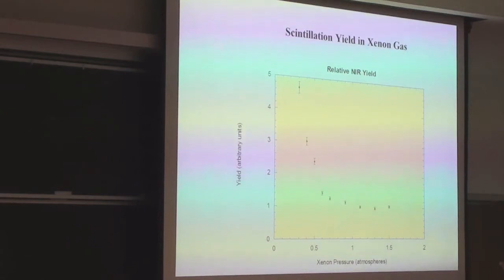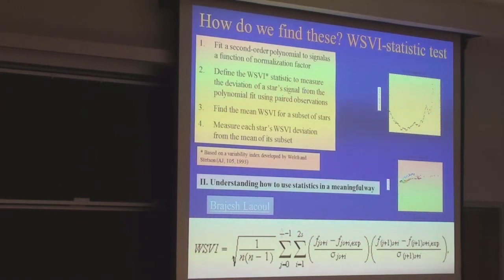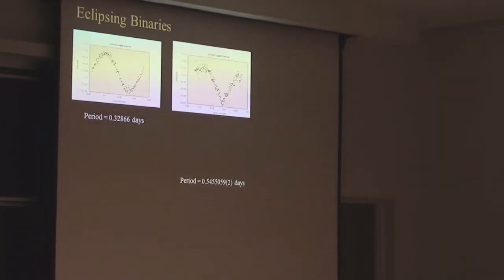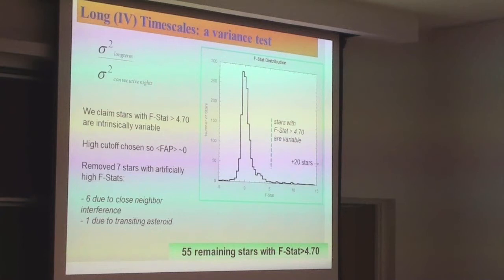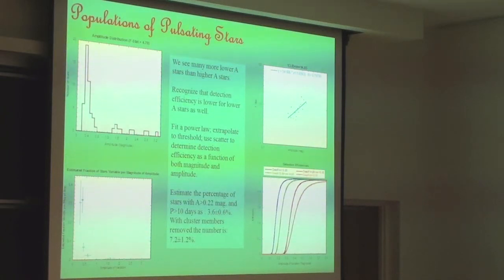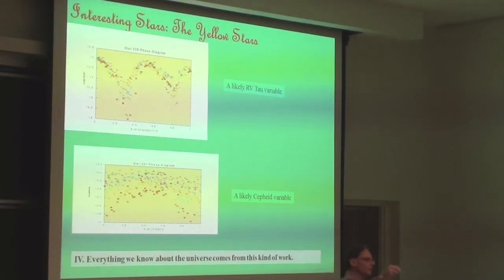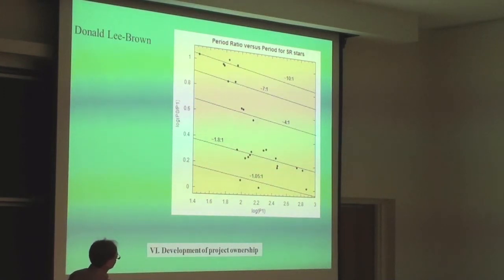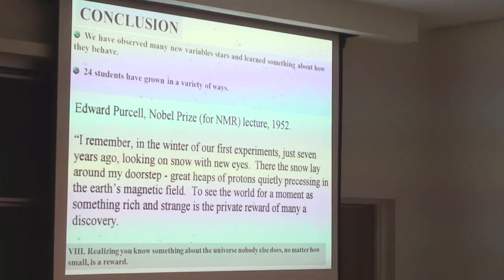Ten Years of Watching the Sky with Students - Dr. Jeff Wilkerson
Astronomy Education Workshop #16